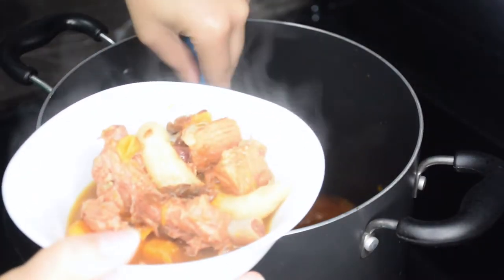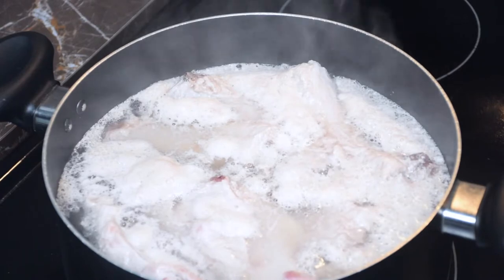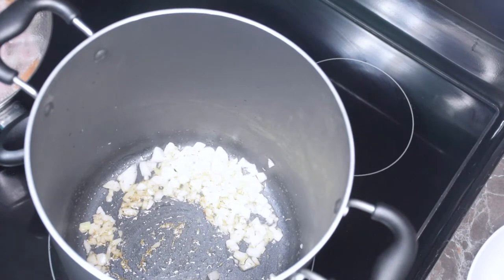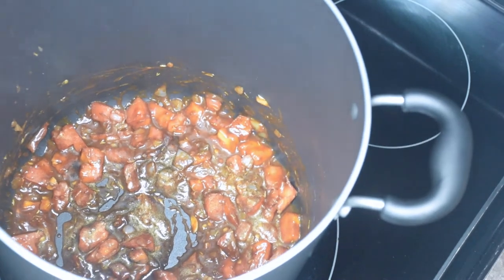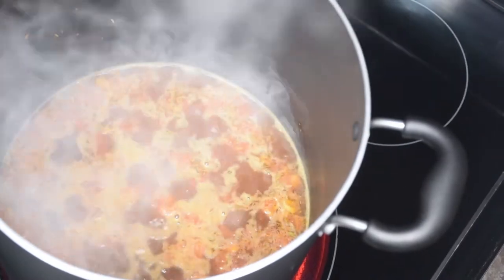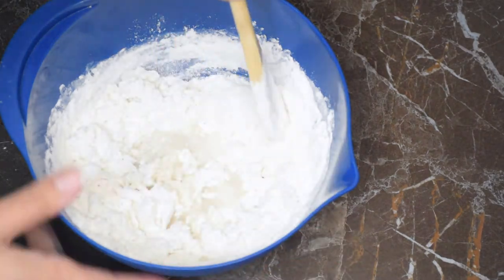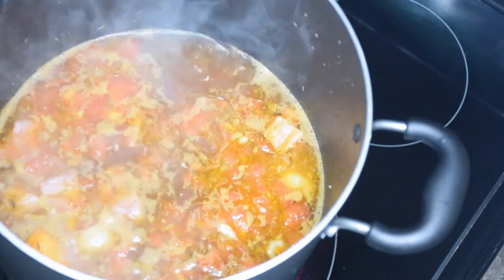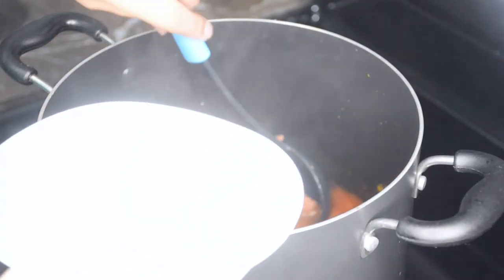Bahamian Peas Soup || Bahamian Recipes || RobyDee's Kitchen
Hi guys, here is my version of peas soup Bahamian style, enjoy & until next time!

Recipe:
SOUP
2lb or 2/1/2lb  ribs boil in 6-10 cups salted (1-2tsp) water use this broth to add to your soup
1.5 lbs ham
1 scotch bonnet pepper or goat pepper
1 small sweet potato (cut into chunks)
1 medium yellow onion (diced)
1 large tomato (chunks)
3 gloves garlic (diced)
2 cans pigeon peas
2 tbsp tomato paste
1/2 tbsp thyme or a few sprigs
1/2 tbsp black pepper or to taste
about 2 tbsp and a few tsps salt or to taste
garlic and onion powder (1/2 tbsp each)
browning (1-2 tsp)
2 tbsp oil (whatever you like) i used vegetable

Boil ribs for 40 mins on medium low then drain out 3 cups water to add to soup, add ham, let boil for 20 more mins

after adding meat to soup let simmer on low for 150 20mins while you make the doughboy

Dumplings
2 cups flour (plus extra for kneading and forming the dumplings )
1 cup water
dash of salt and sugar
knead for 5-10mins
Let rest 5-10 mins
add more flour to the dough to form the dumplings

Afterwards, add your sweet potato and cook for an additional 25-30 mins until almost done … add your dough cook for 5-10mins. Let soup cool a bit & enjoy